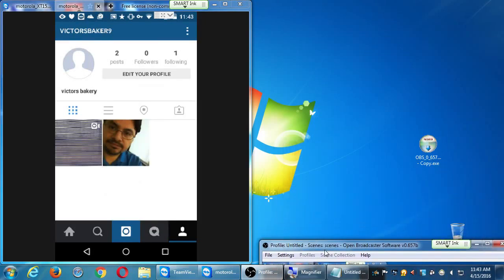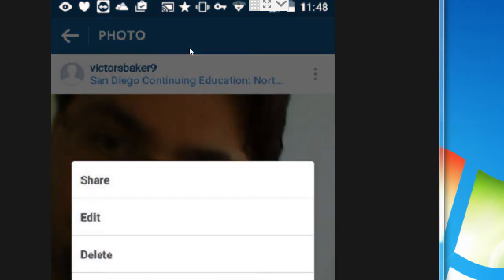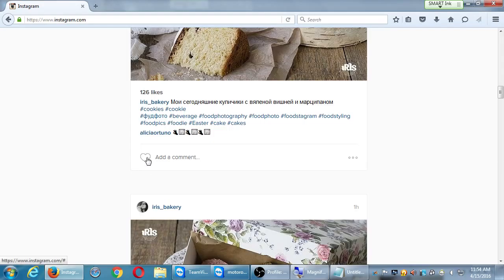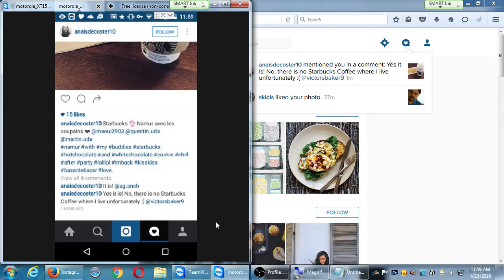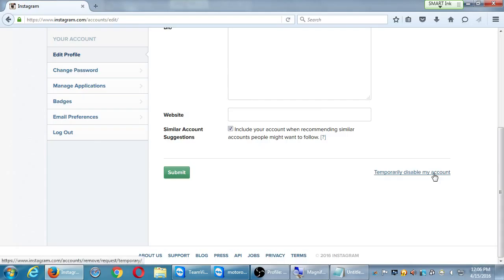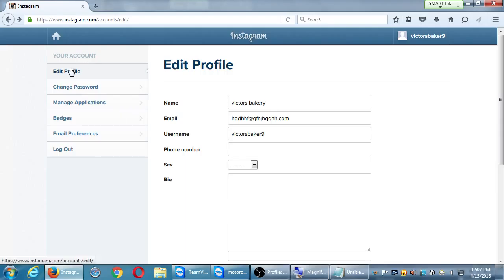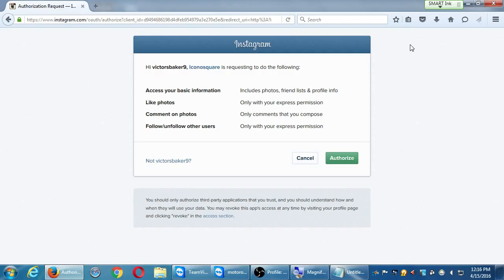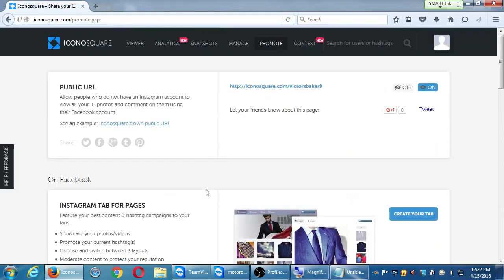SDCE Apr16 Social II 2016 04 15 C